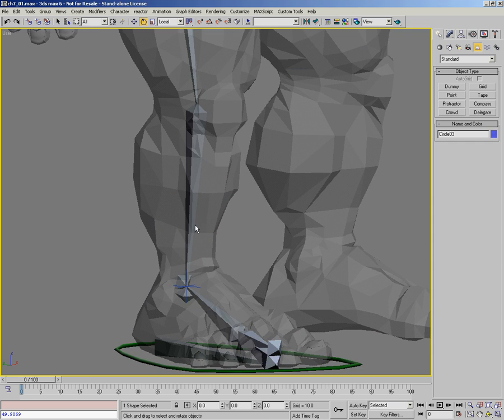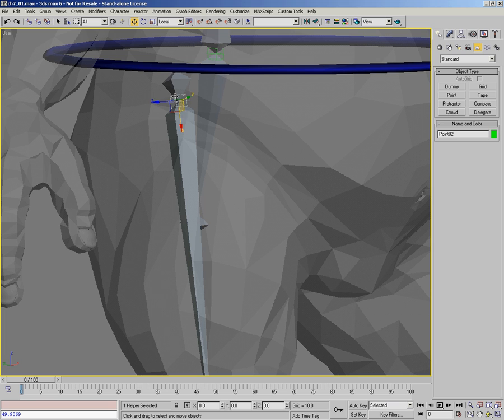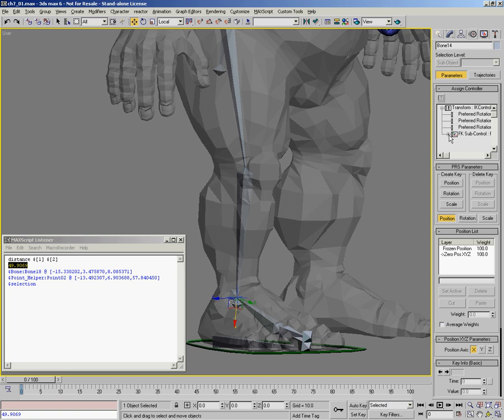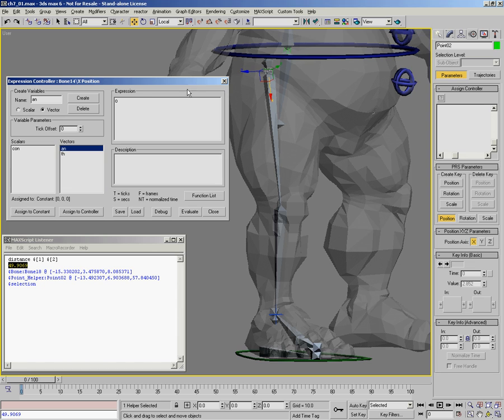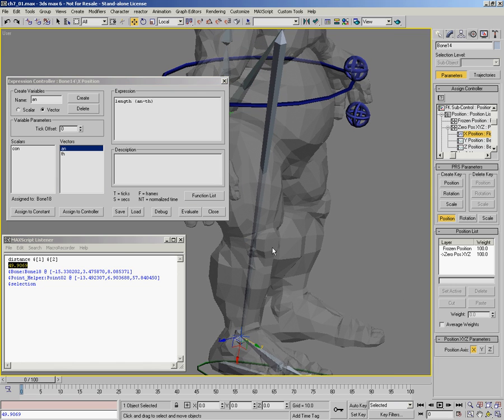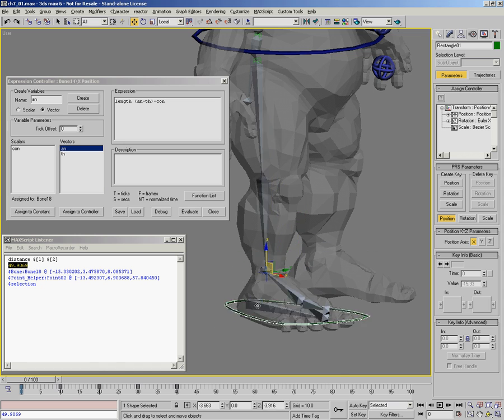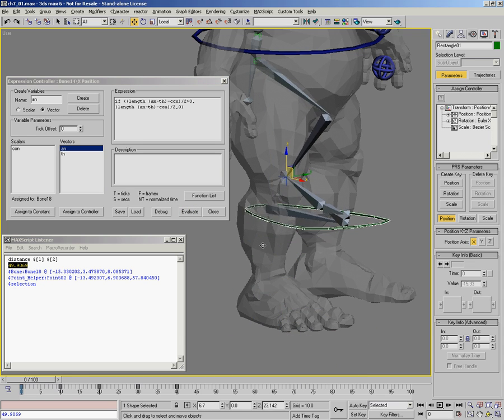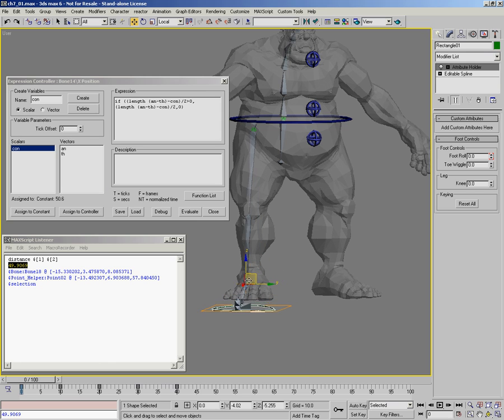Intermediate Rigging Part1_08_Leg_Stretch_System.avi